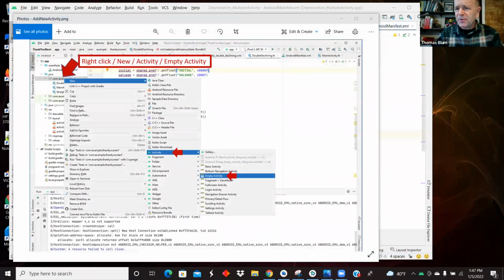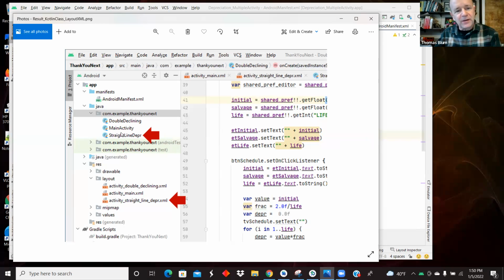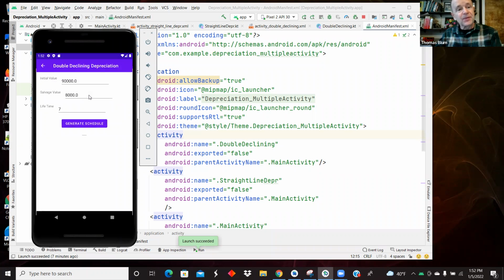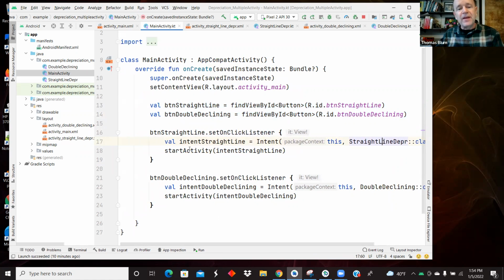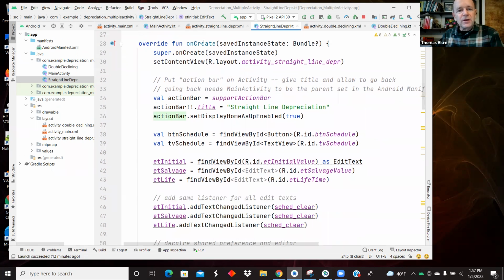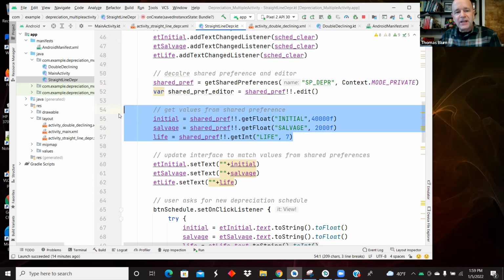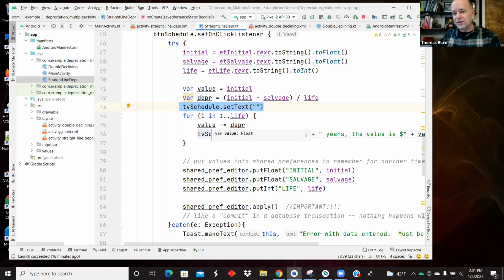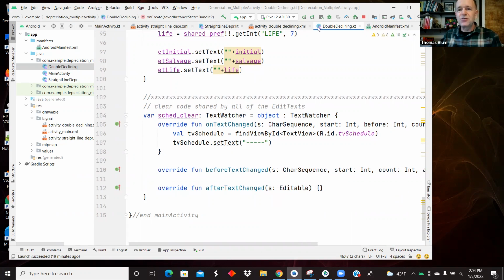Android App: Multiple Activities -- Depreciation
In this video we are looking at an Android App that has multiple activities. A convenient way to start is in Android Studio to right click on the folder containing the kotlin code for MainActivity and choosing new/Activity/Empty  which provides a boilerplate files for the layout xml and the kotlin  code.  It also adds an new activity tag to the XML. The MainActivity was just buttons leading to other activities. We used the ActionBar to allow an activity to return to the MainActivity. This also required we set an attribute in the AndroidManifest -- android:parentActivityName=".MainActivity". Another feature used in this demo is SharedPreferences.  We used them to communicated not only from one running of the app to the next but also as a means to communicate between two different activities within the same app. For instance, in our case each activity was a depreciation schedule based on a certain calculation.  The two activities shared the same data but performed different calculations.